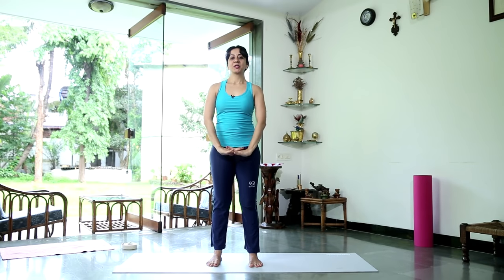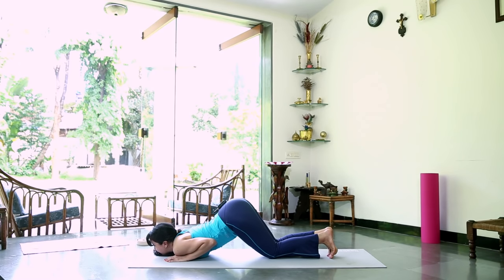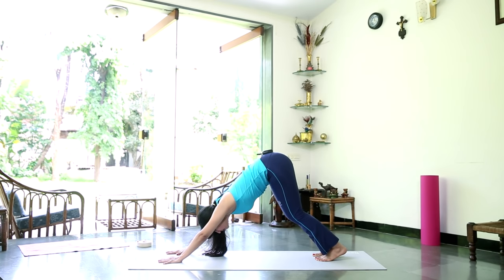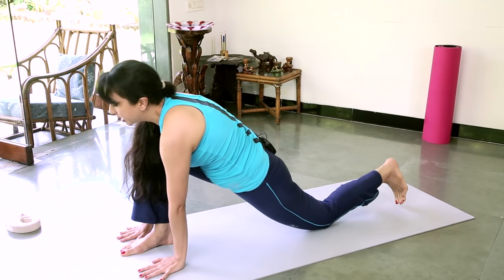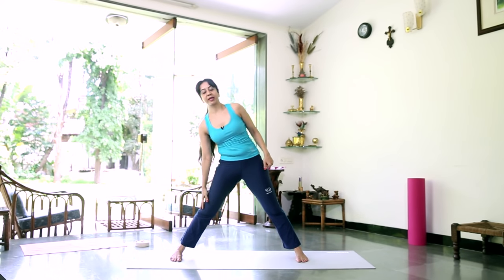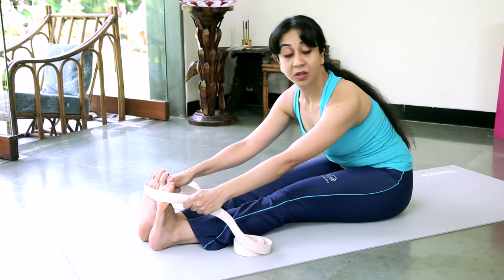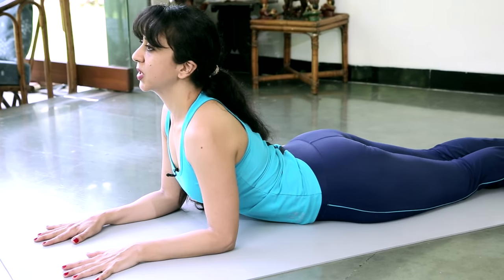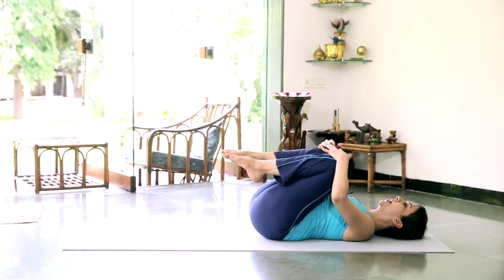Surya Namaskar Step By Step | How To Do Surya Namaskar | Day 2 | Yoga For Beginners - Yoga With AJ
Watch how to do Surya Namaskar at home, Day 2 session for Beginners With AJ

On day 2 of the 13 day Yoga session at home, learn how to do Surya Namaskar, step by step, along with the triangle pose and other asanas which will help you relax and get rid of back pain.

Surya Namaskar is a set of 12 powerful yoga asanas (postures) that provide a good cardiovascular workout. Literally translated to sun salutation, these postures are a good way to keep the body in shape and the mind calm and healthy.

Asanas

0.01 - Surya Namaskar
18:55 - Trikonasana ( Triangle Pose )
26:40 - Janusirsasaba ( Head to Knee Pose )
29:26 - Makarasana (Crocodile Pose)
30:12 - Bhujangasana ( Cobra Pose )
32:14 - Shashankasana ( Hare Pose )
36:50 - Shavasana ( Corpse Pose )

Credits
Yoga Instructor: Aparajita Jamwal AJ